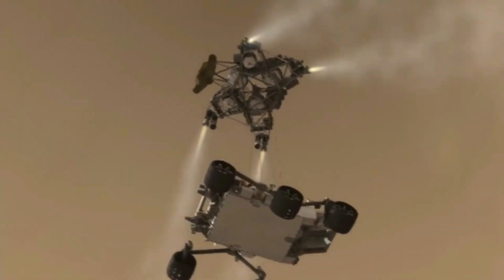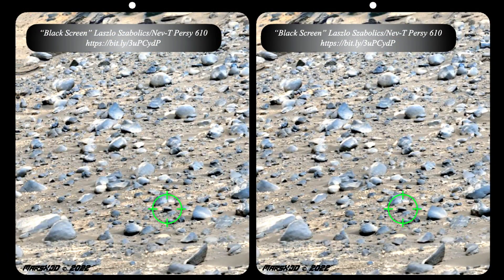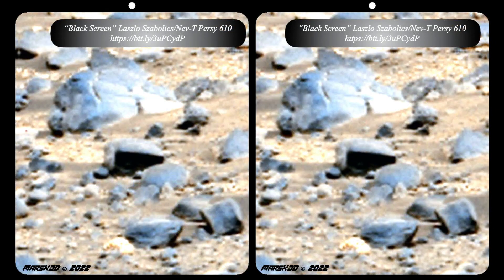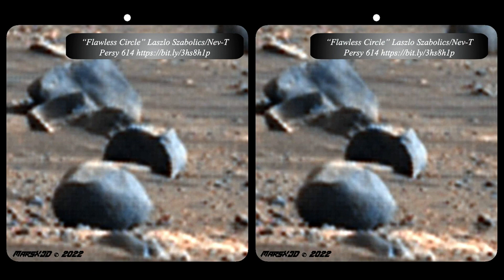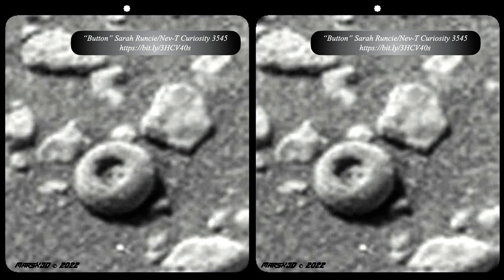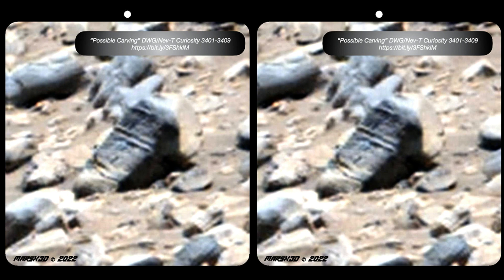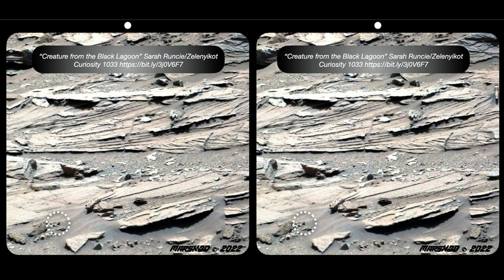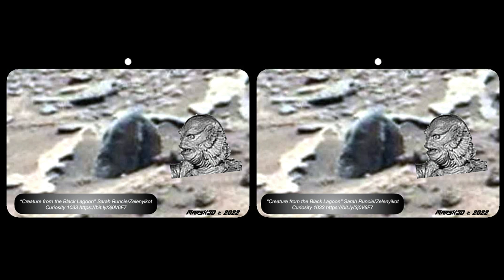"THE EVIDENCE" Episode #138 - O Holey Night!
WANNA LEARN X3D?  IT’S EASY!  Here’s how and go to the 2:00 mark if you’re in a hurry.
Thank you for your support at PayPalMe